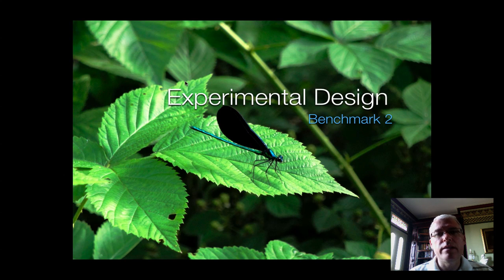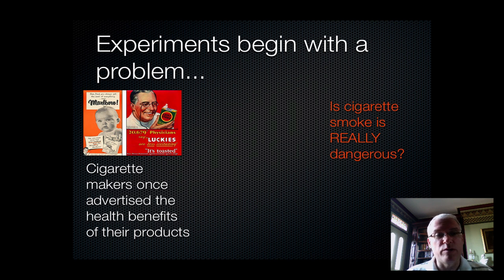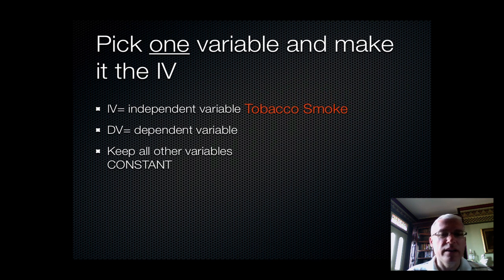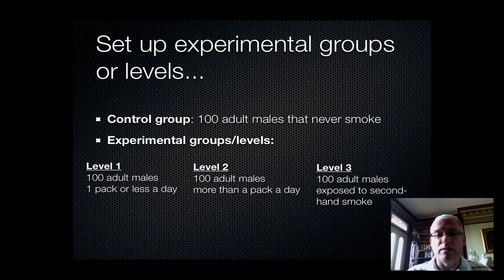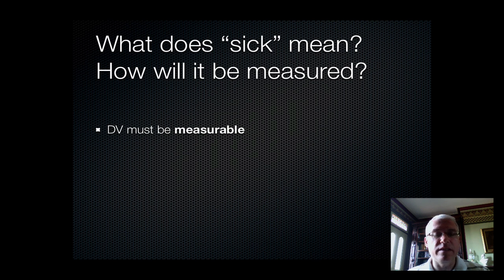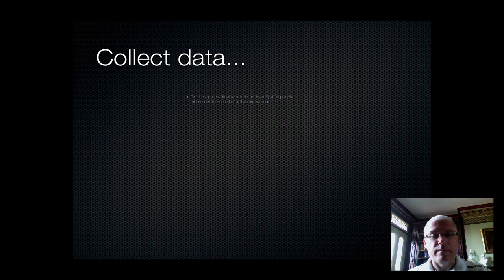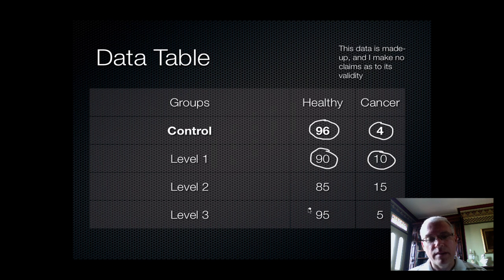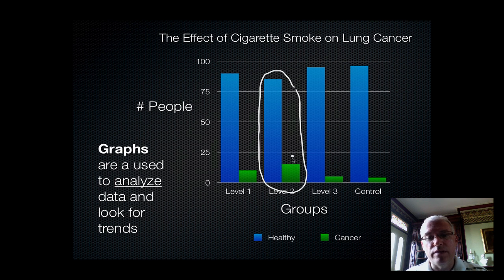Experimental Design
How do scientists set up controlled experiments